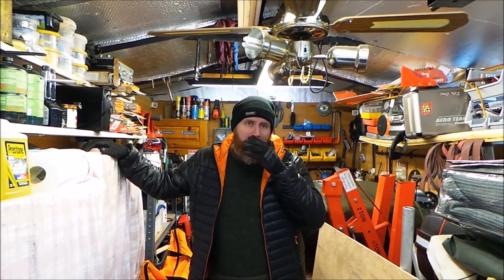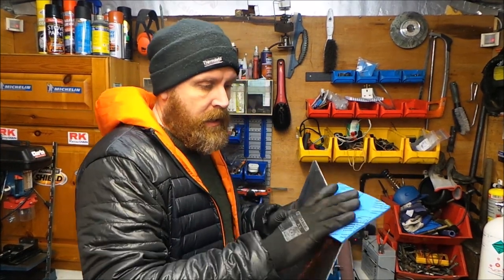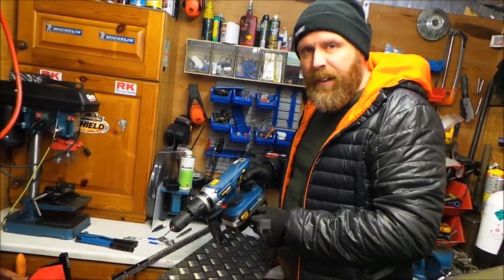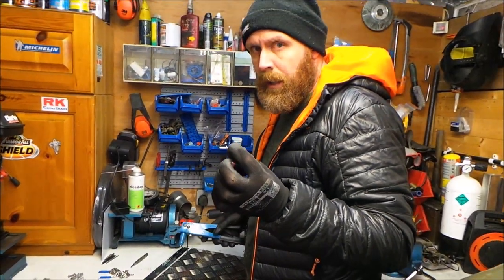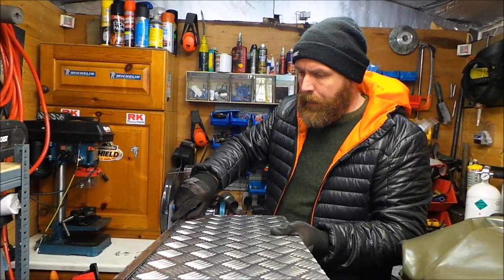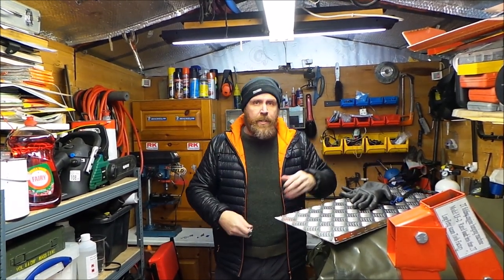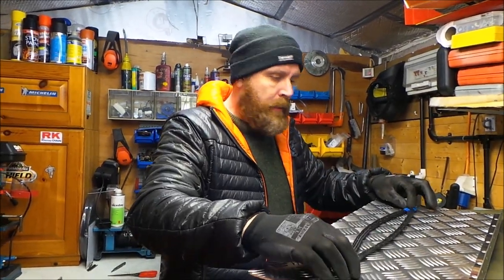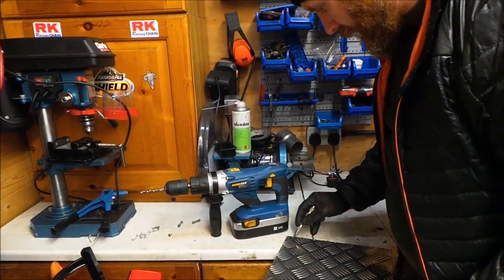Fabricating a Boot Shelf Land Rover Discovery 300 TDI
I tried to buy one of these shelves but everywhere was out of stock so decided to do my own. Part 1 covers fabricating the shelf Part 2 coming soon where I fit it to the vehicle.
In one of the earlier video's you can check out the fitting of the checker plate to the rear door.